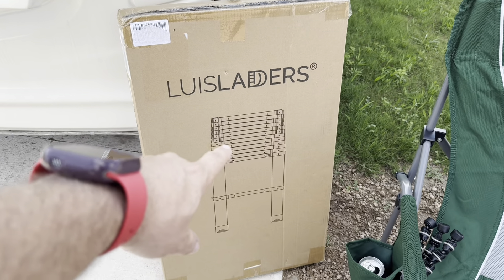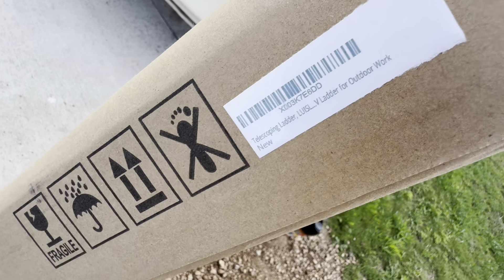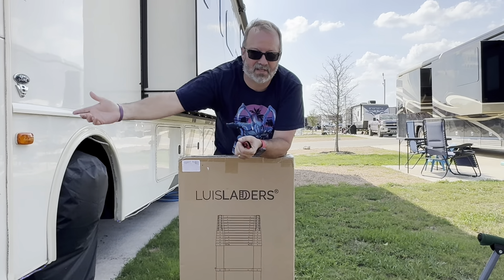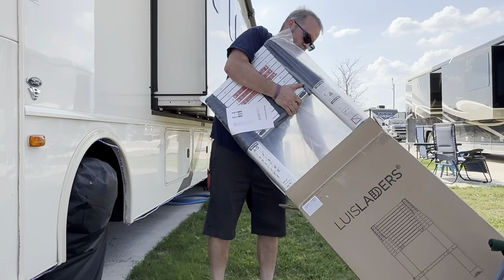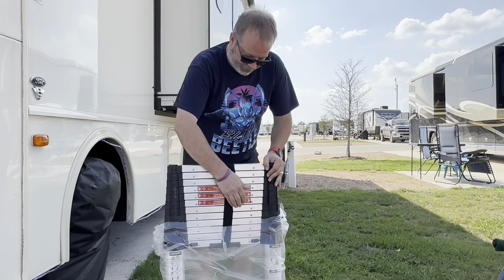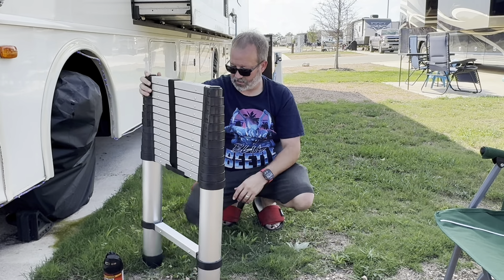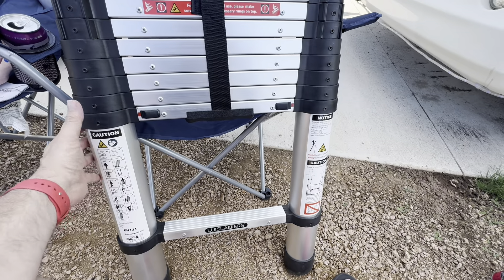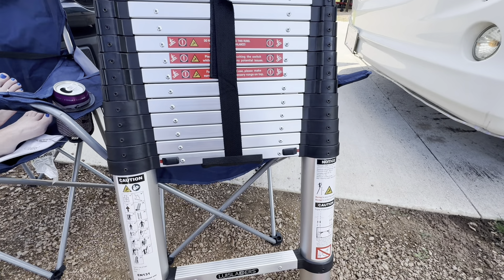$109 Collapsing Ladder Unboxing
This is a must have for any rv owner.

LUISLADDERS Telescoping Ladder,...